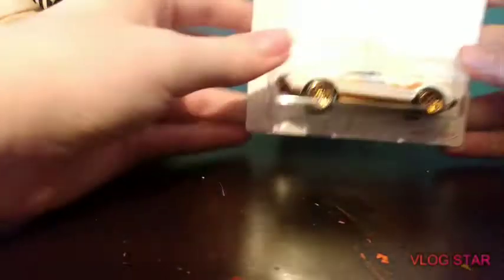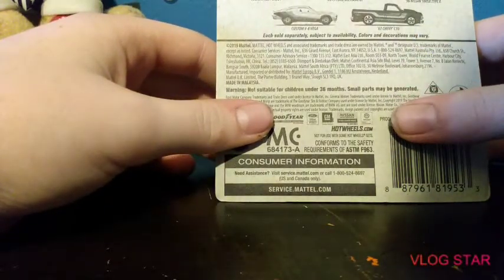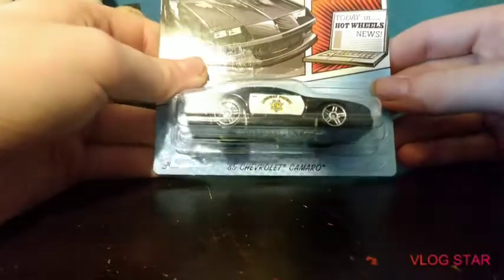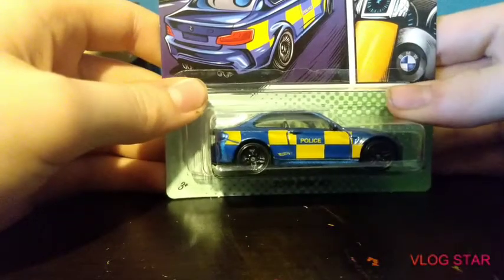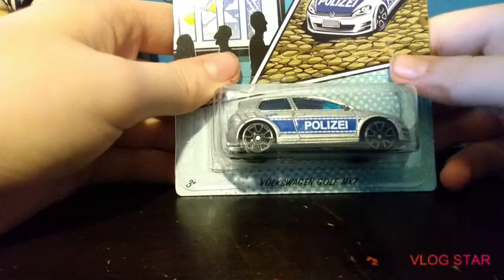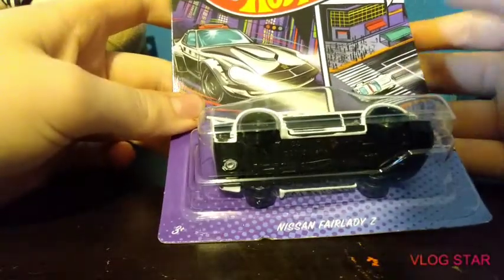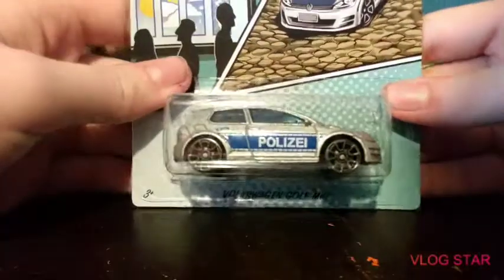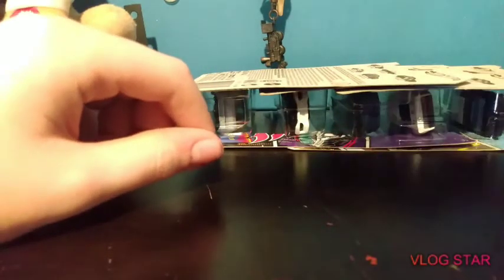completed a series